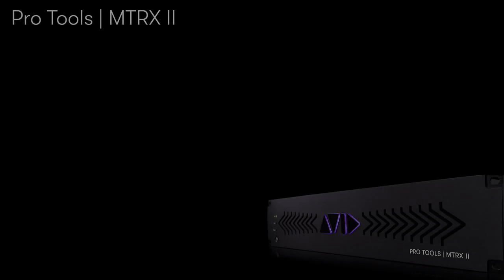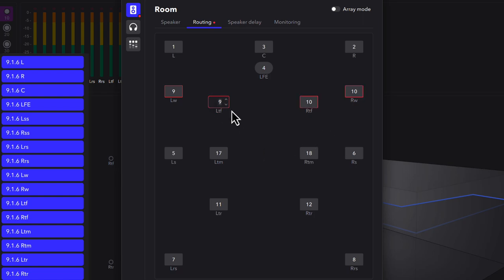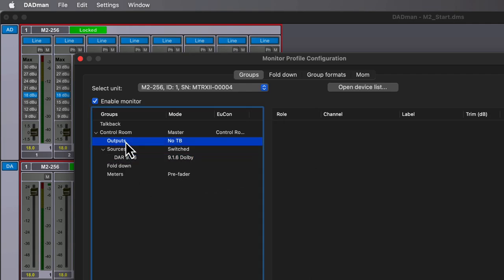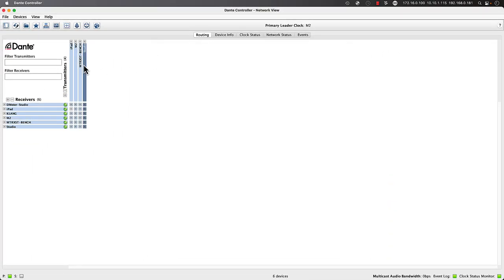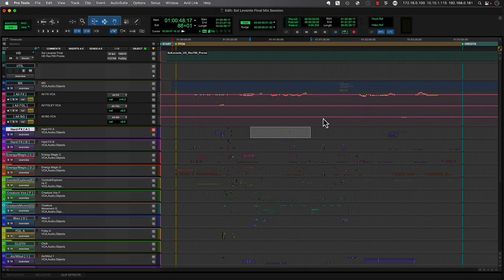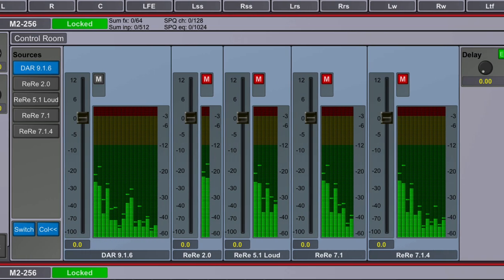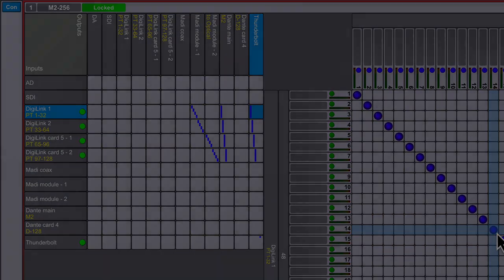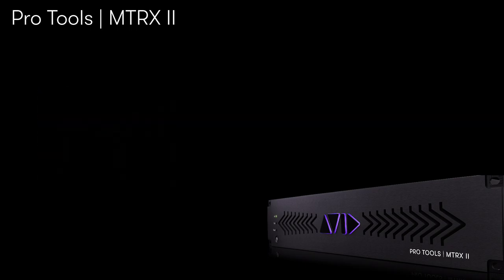Pro Tools | MTRX II Up and Running: Setting Up MTRX II for Dolby Atmos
Pro Tools | MTRX II is the ultimate comprehensive solution when working with immersive audio for Dolby Atmos. We'll explore configuring the Dolby Atmos Renderer, connecting Pro Tools to the Renderer, creating a Monitor Profile in DADman, verifying all the IO connections, setting up meters, and creating source inputs to monitor various streaming services.

00:00    Introduction
00:30    Overview of MTRX II Connectivity
00:58    Configuring the Thunderbolt Driver
01:34    Configuring the Dolby Atmos Renderer Preferences
02:22    Dolby Renderer Room Setup
03:34    DADman Configuration & Monitor Creation
06:43    Verifying IO with the Dolby Signal Generator
07:28    Using a Personal Binaural Profile in the Renderer
07:55    DADman Headphone Monitor for Binaural
08:57    Patching Headphones with Dante
09:59    Patching IO: Pro Tools to the Renderer
10:47    Connecting Pro Tools to the Renderer
13:04    Adding Re-Renders in the Renderer
14:08    Returning the Re-Renders into the Monitor Profile
15:35    Labeling Thunderbolt IO in the Patchbay
17:09    Patching to Stereo & Surround Meters
18:24    Adding Meters into the Monitor Profile
19:45    Adding a 7.1.4 DVS Source for Monitoring Streaming Services